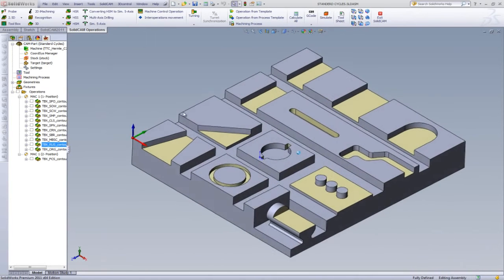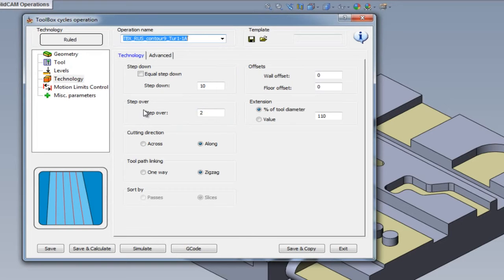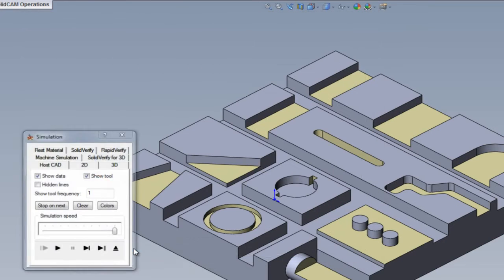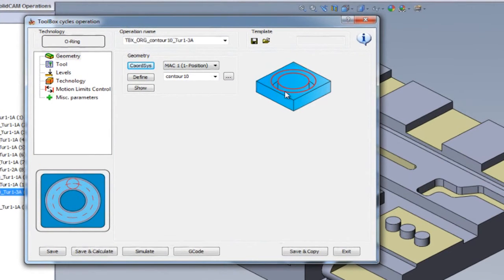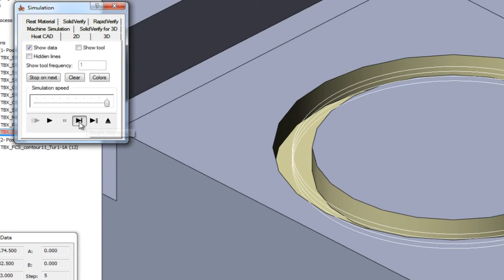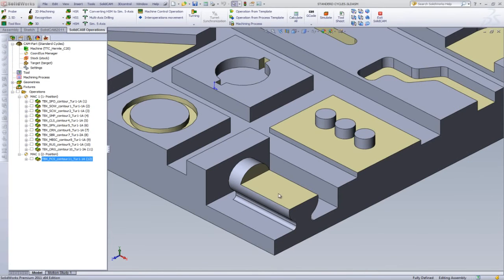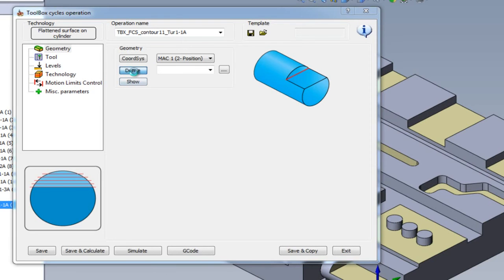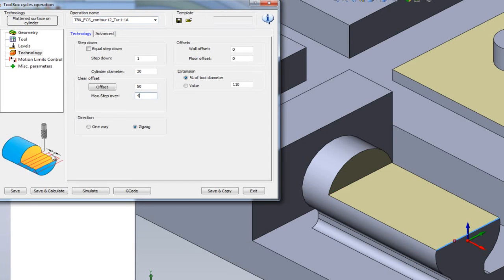Tool Box Part 4 flv